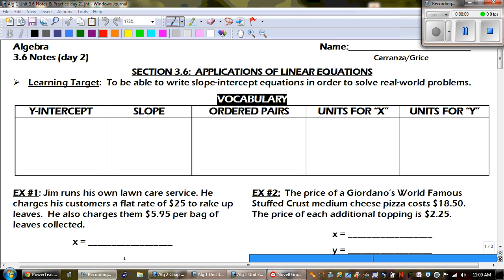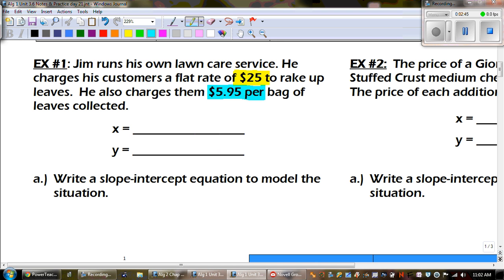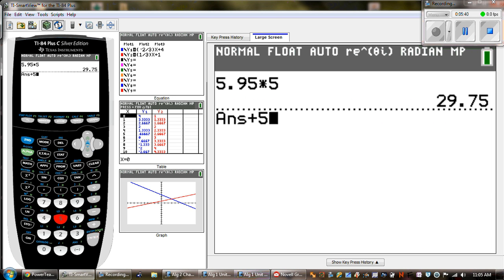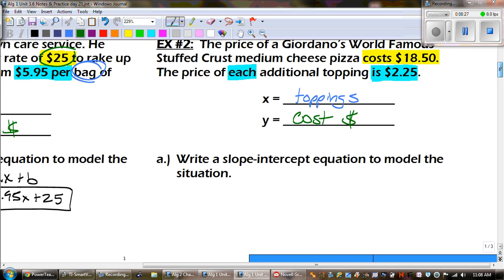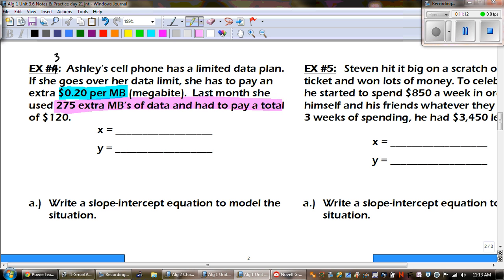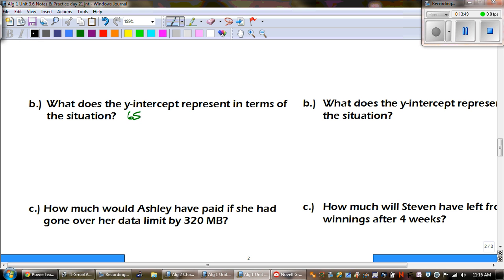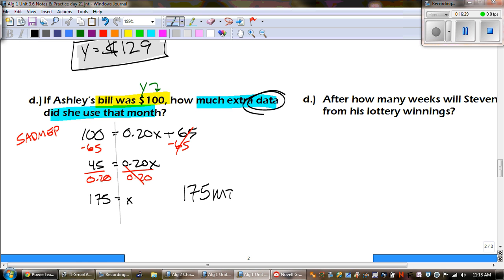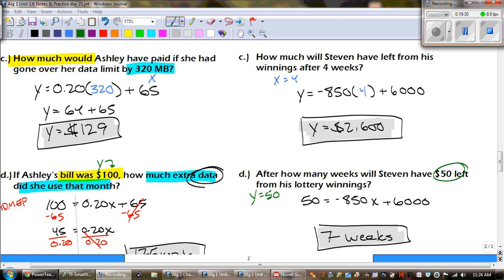AT Algebra Unit 3.6 Notes day 2